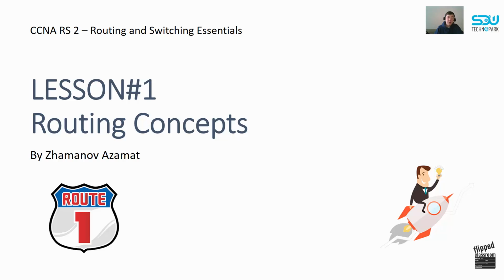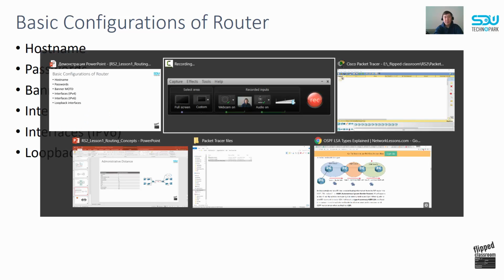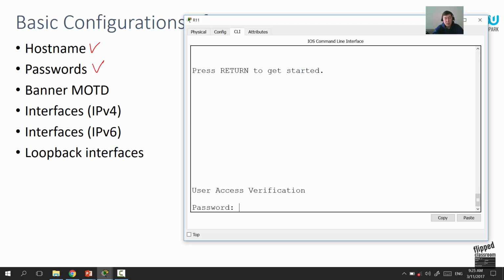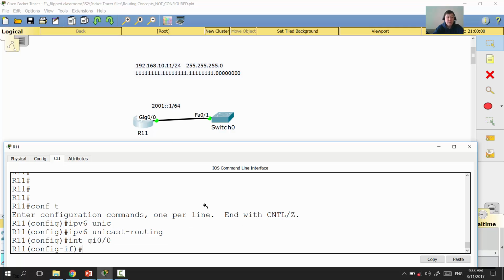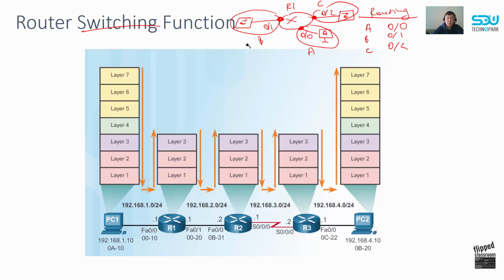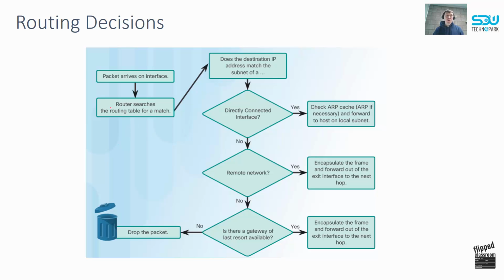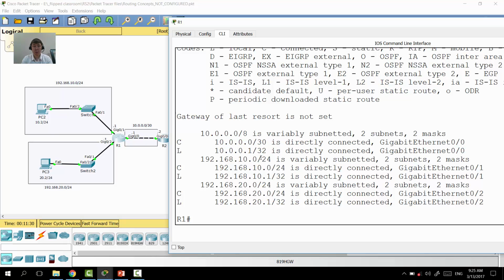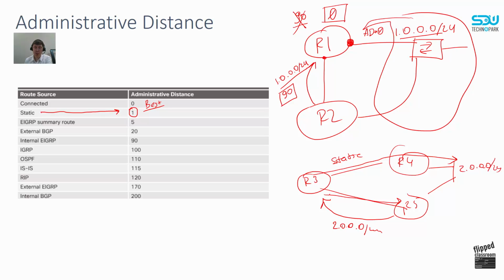CCNA RS2 Lesson 1 Routing Concepts